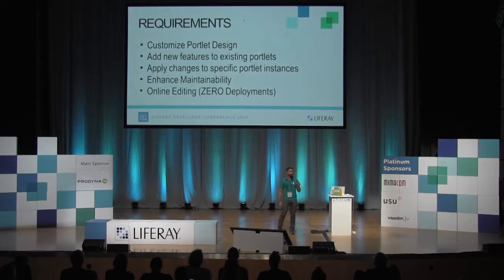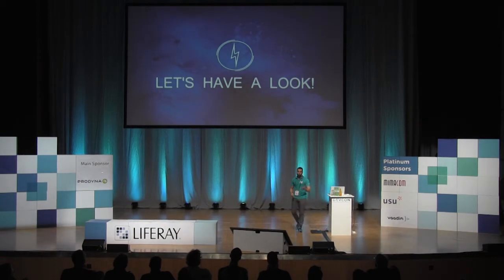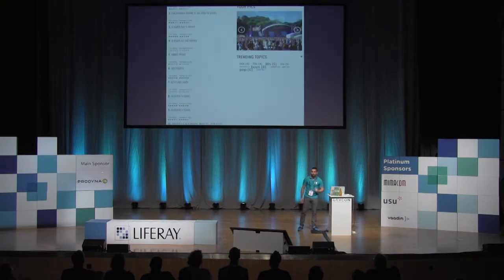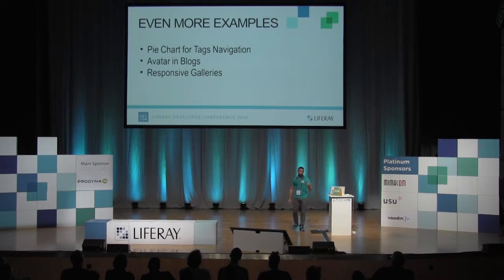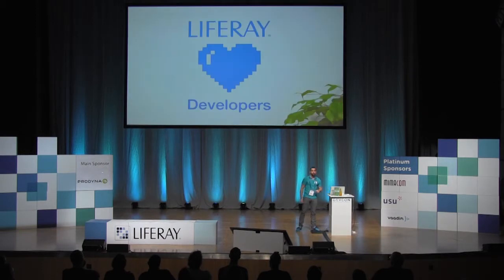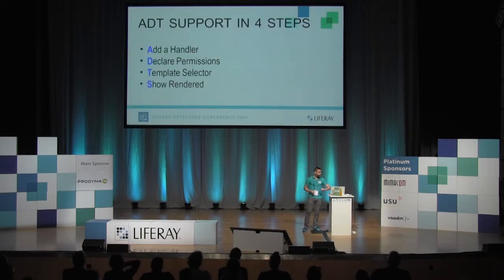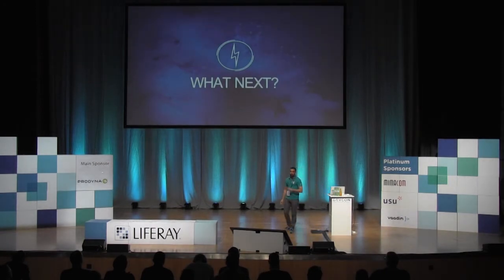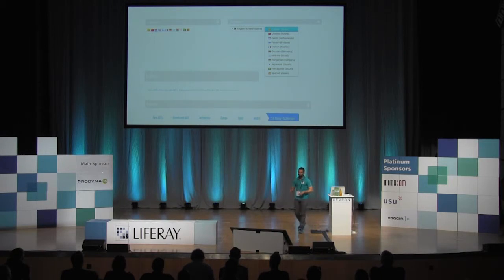Liferay DEVCON 2014 - Application Display Templates: Real World Examples - Eduardo García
- Do you want to know why Application Display Templates have become one of the most popular features in Liferay Portal 6.2? In this session we will show you how to use this powerful tool to customize Liferay portlets in real world scenarios. And if you are a plugin developer we will show you how to support this feature in your own portlets, and also how to create and distribute Application Display Templates through Liferay's Marketplace.